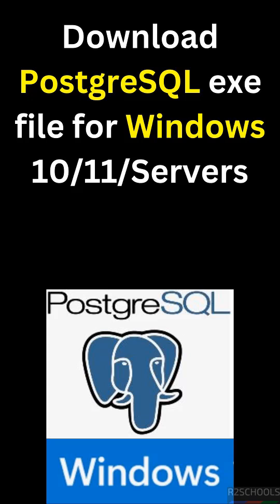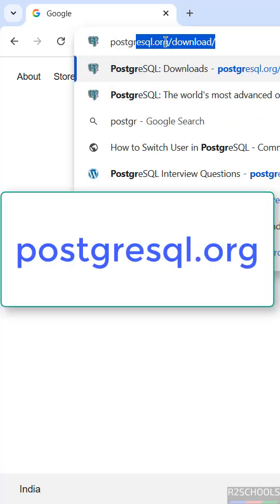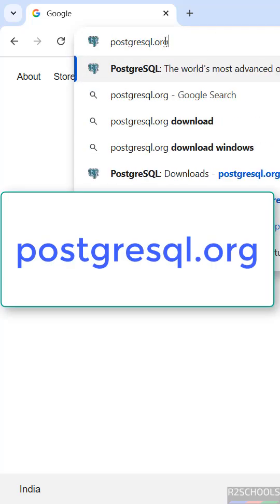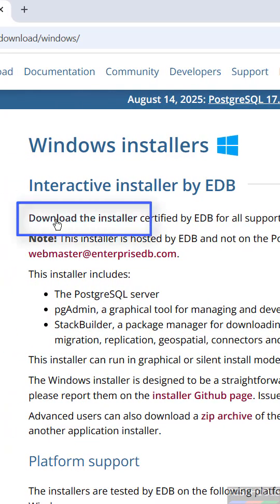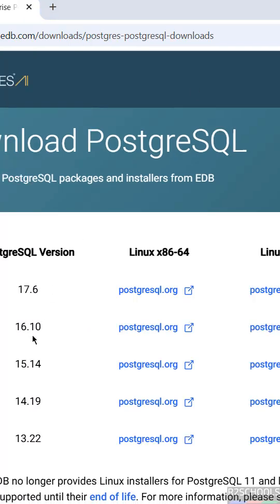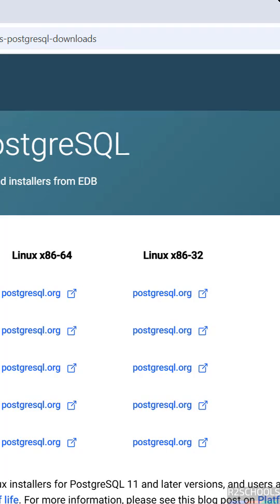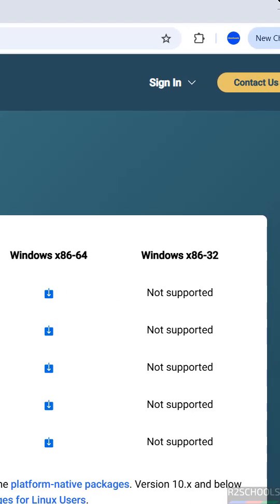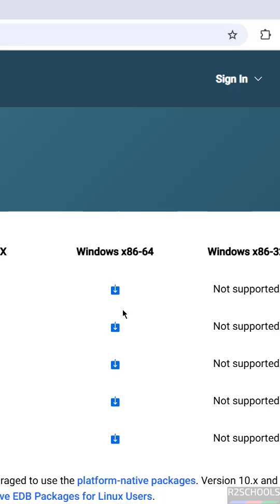How to Download PostgreSQL latest for Windows 11 or 10 or Servers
🚀 Download PostgreSQL LATEST Version for Windows 11, Windows 10, or Servers – Step-by-Step Guide! 🖥️
Want the fastest and easiest way to get PostgreSQL running on your system? In this video, I’ll show you how to download the official latest release of PostgreSQL directly from the source and install it on Windows 11, Windows 10, or any server environment – without errors! ⚡

✅ What You’ll Learn in This Video:
🔹 Where to get the latest PostgreSQL version (official source)
🔹 Step-by-step installation for Windows 11, Windows 10, and server OS
🔹 Setting up the initial database & admin user
🔹 Pro tips to avoid common setup mistakes

postgresql latest download windows 11,
postgresql latest download windows 10,
postgresql server download,
how to install postgresql latest version,
postgresql windows 11 setup,
postgresql windows 10 setup,
postgresql for servers installation,
download postgresql latest version,
postgresql 2025 download guide,
postgresql installer for windows,
postgresql database windows 11 install,
postgresql windows server installation,
postgresql latest release download,
postgresql download and setup tutorial,
postgresql for windows 10 and 11 install guide